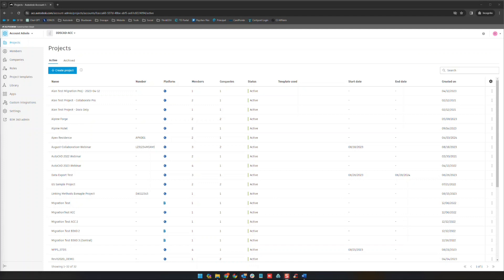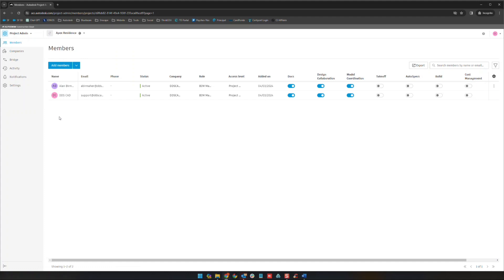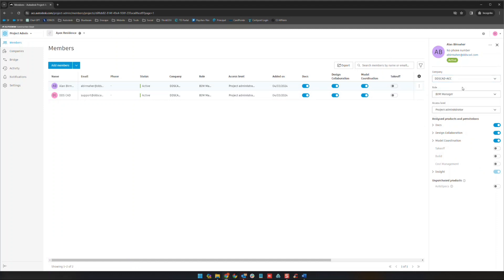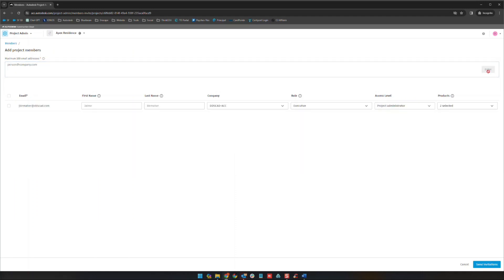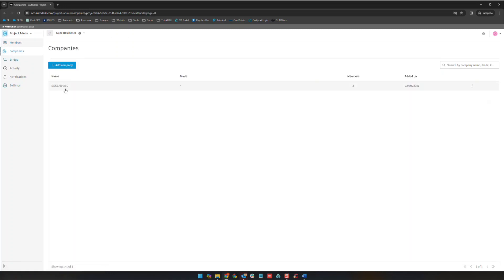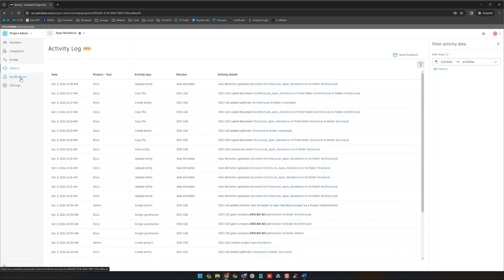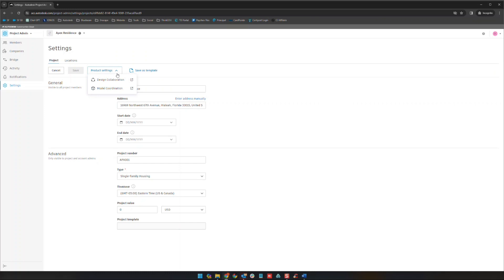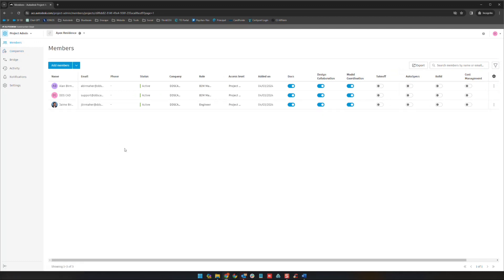Project Admin Tour - Module Tour Series - Autodesk Construction Cloud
Join our Technical Operations Director, Alan Birmaher, as he takes us on a tour of the modules of the Autodesk Construction Cloud. This video focuses on the Project Admin module.